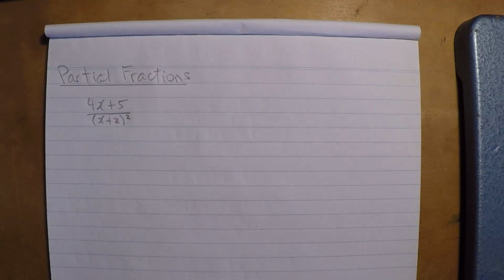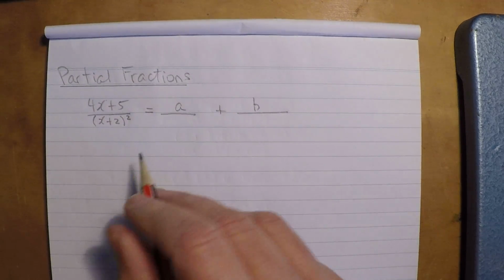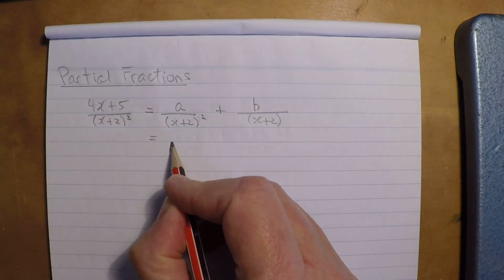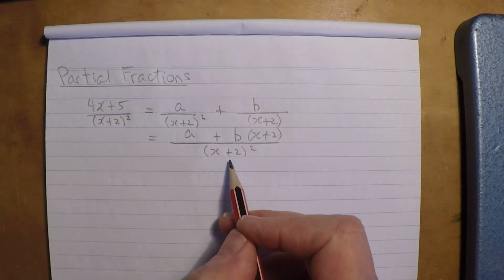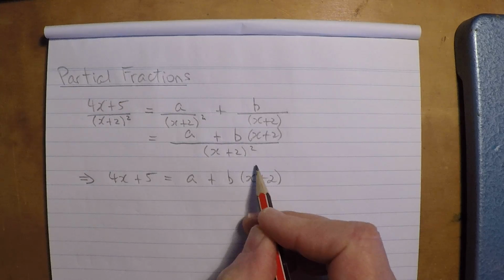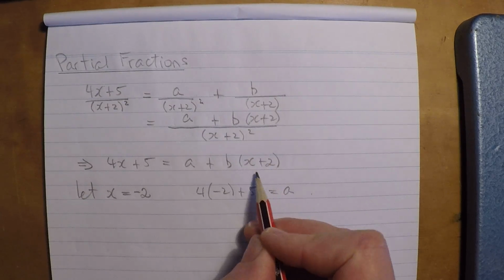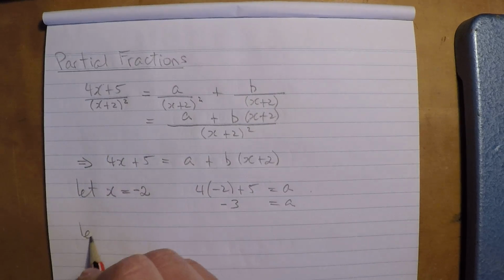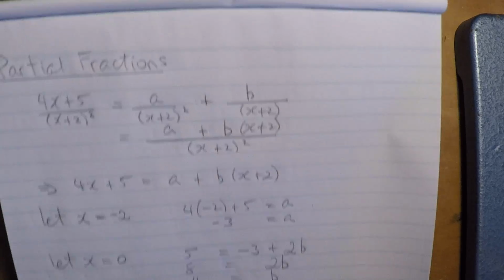Partial Fractions 2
Repeated linear factors in the denominator.